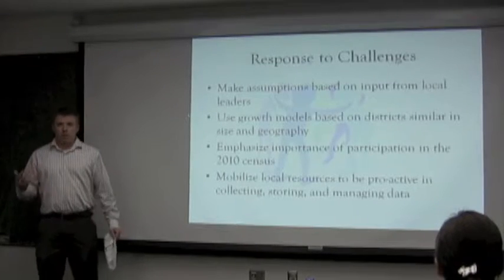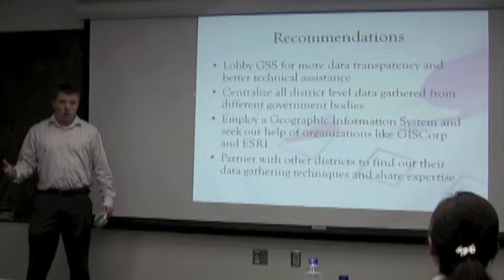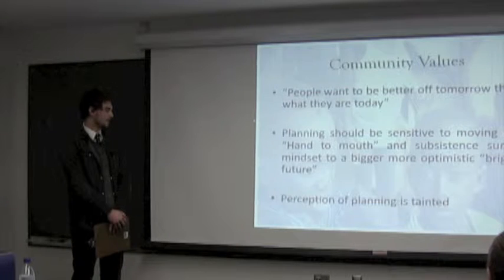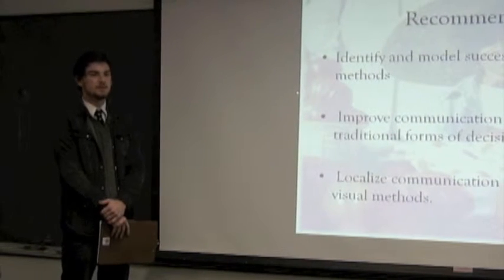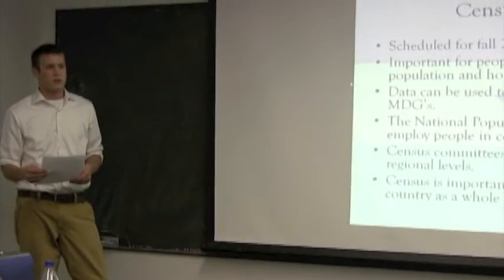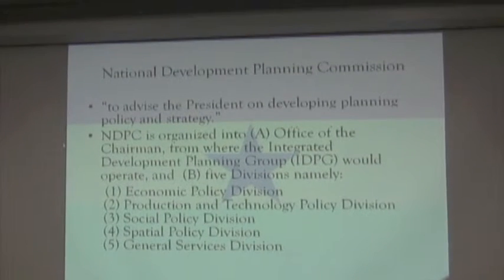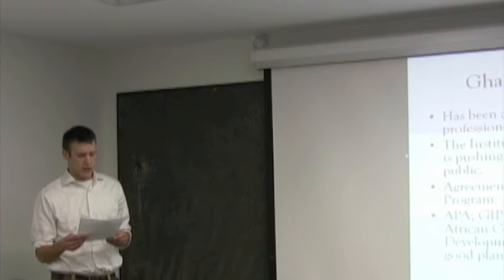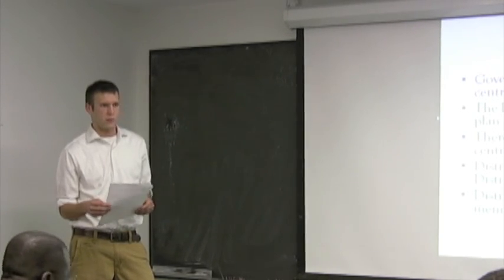Offinso North District Presentation Part 3/7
The Ohio State University's City and Regional Planning course Planning for Developing Countries